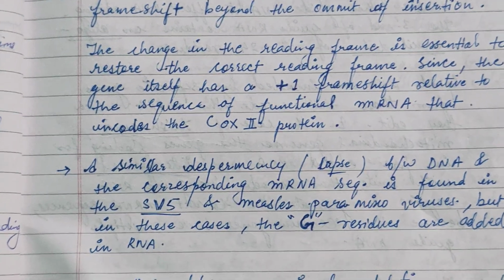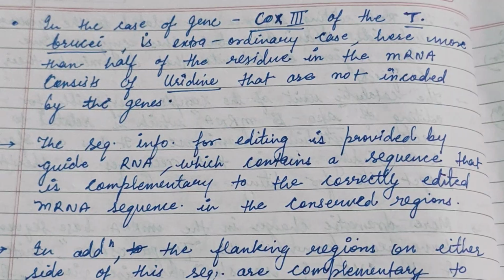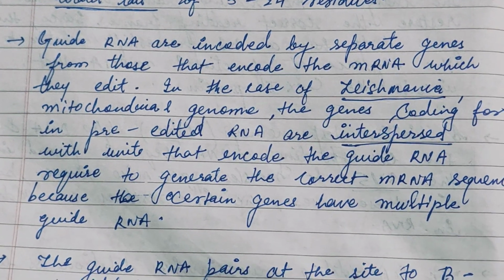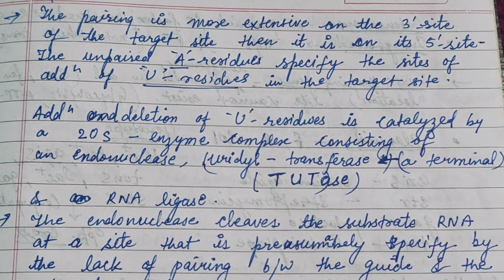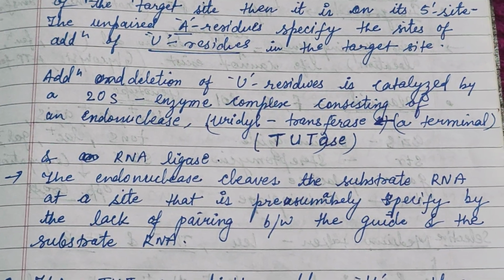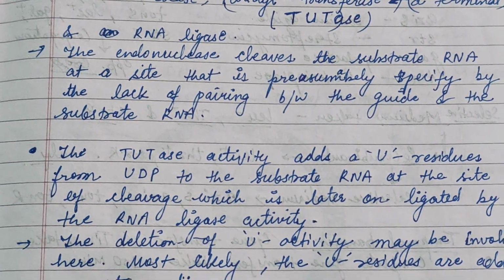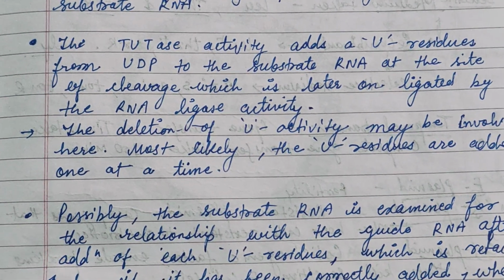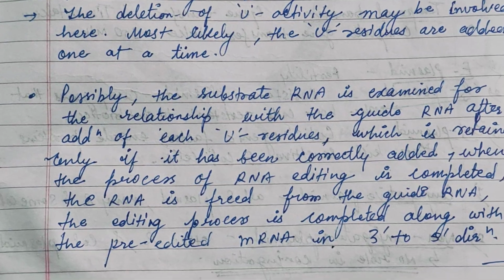Rna editing process in eukartotes